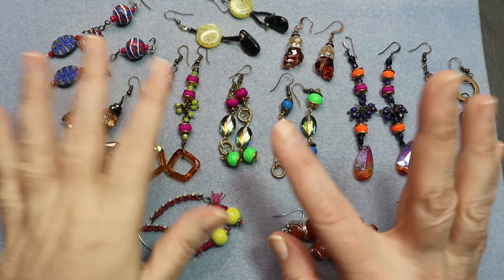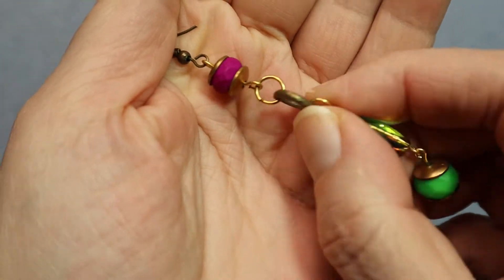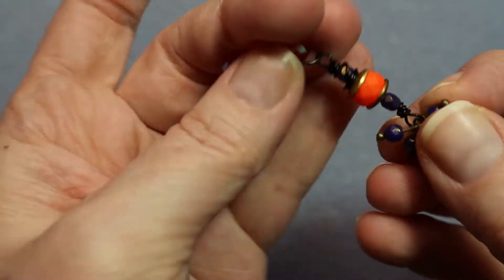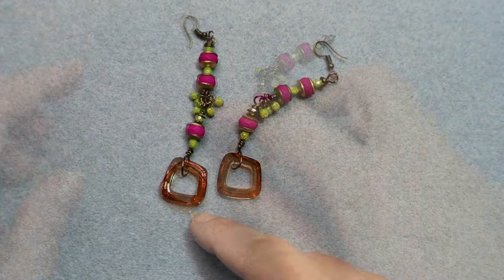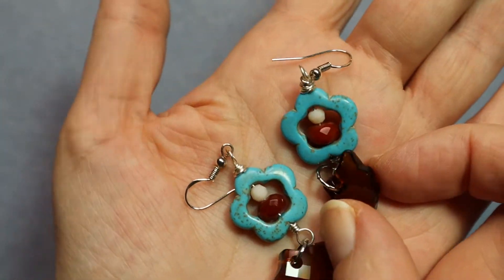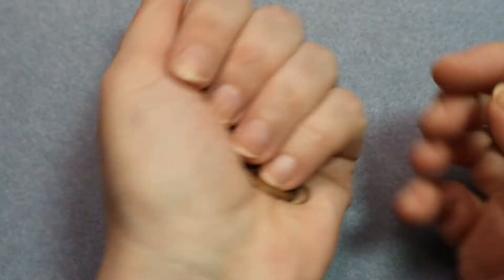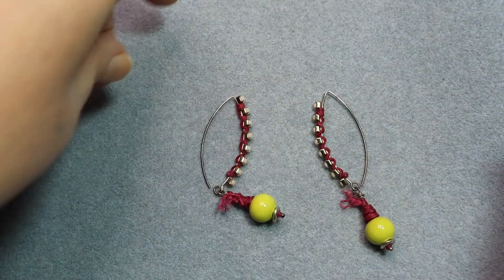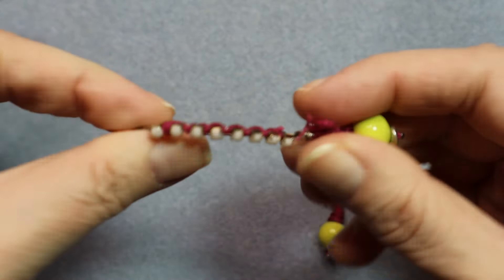Earring Parade 2021 Part Three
Please excuse any sound fluctuations on this video. I'm trying my best with what I have technology wise.

We post coupons, deals, specimens, history, designs, content, and any beady thing we can think of! Come join and share your beady content with a bead community interested in the unique and historical! 💖